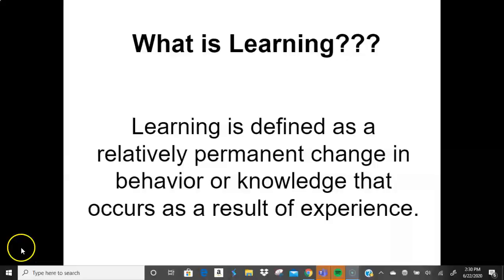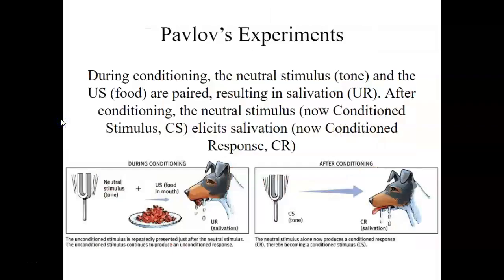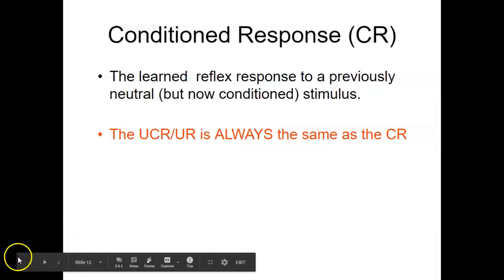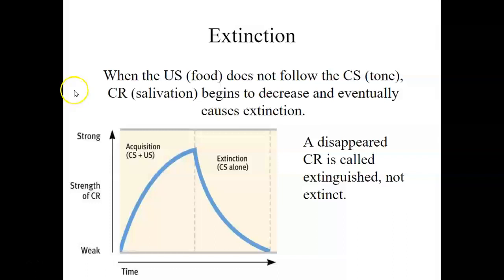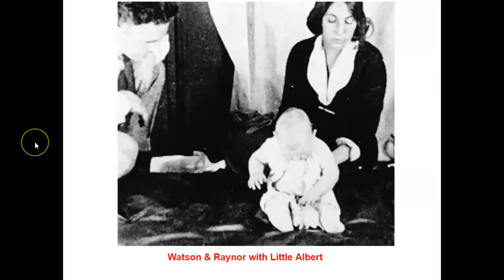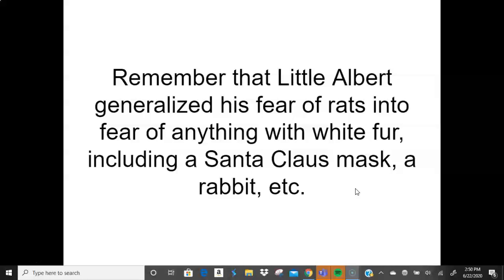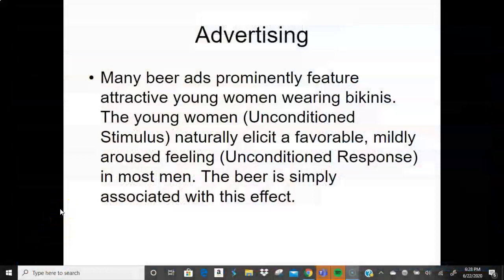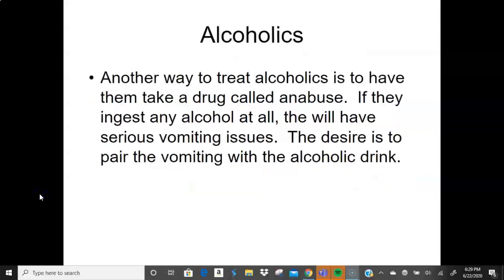Learning and Classical Conditioning